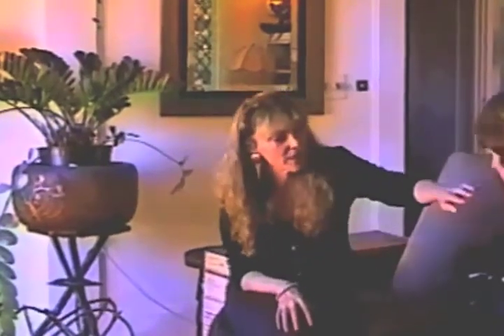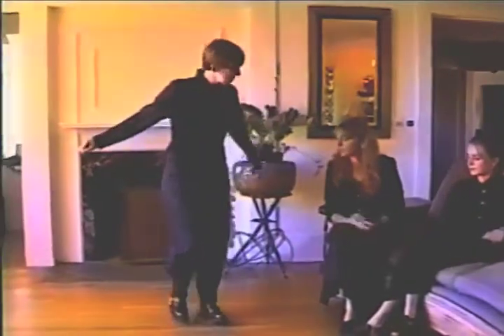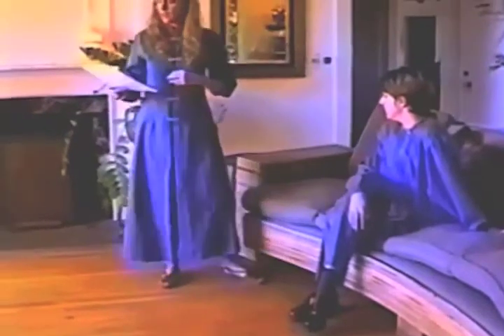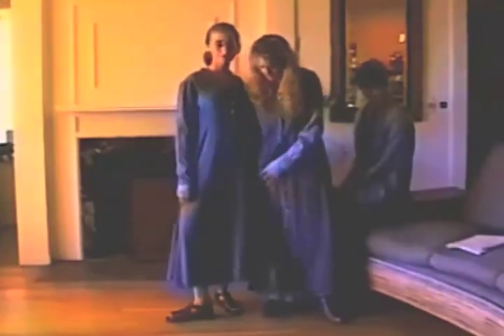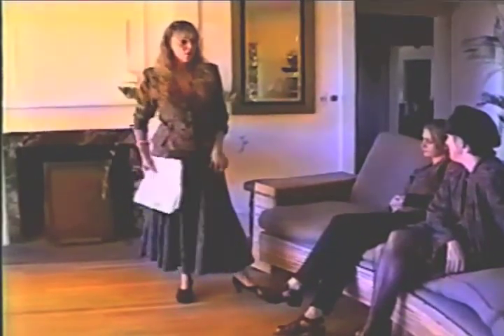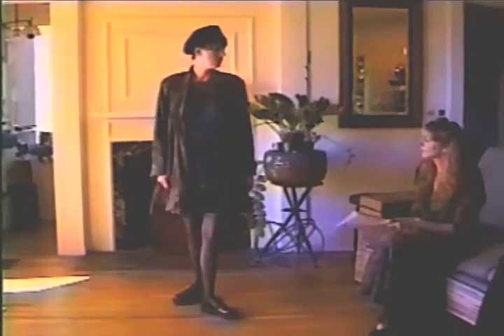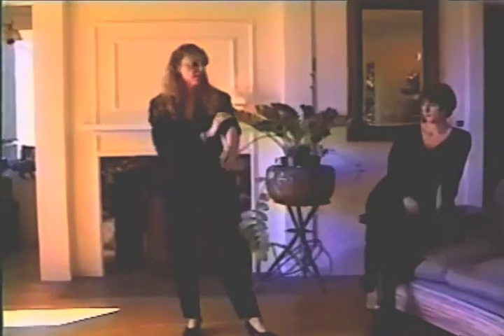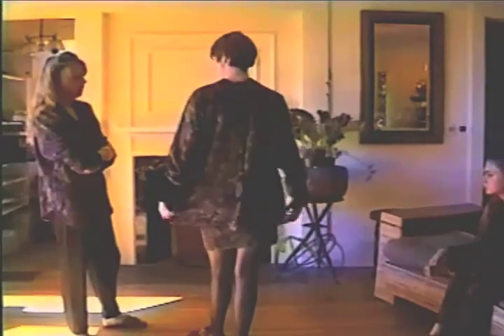Outback Clothing Line Fall 1995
Devi's video of the Outback Clothing Line to brokers and retailers, Fall 1995.